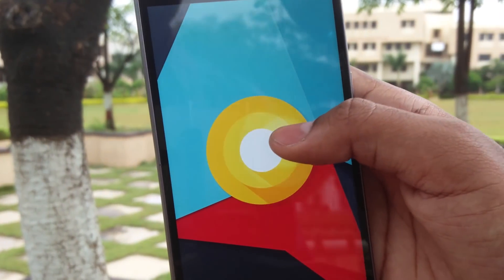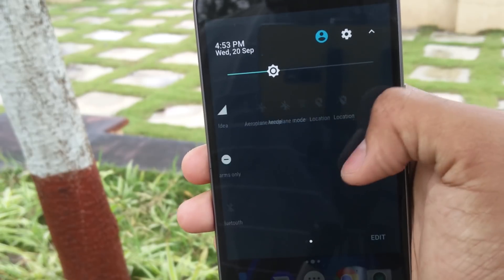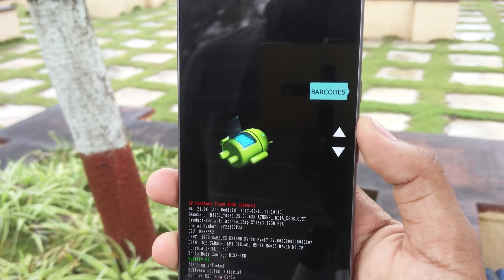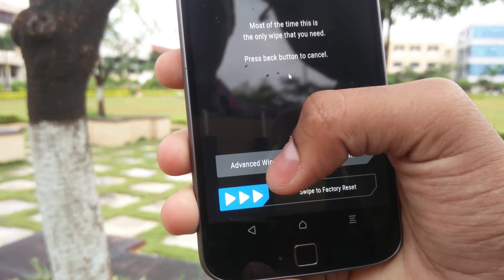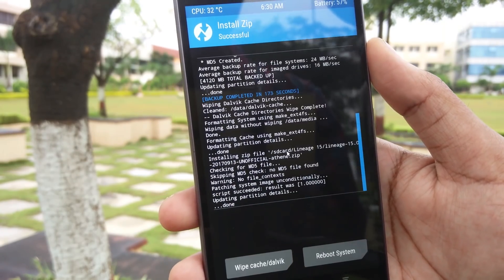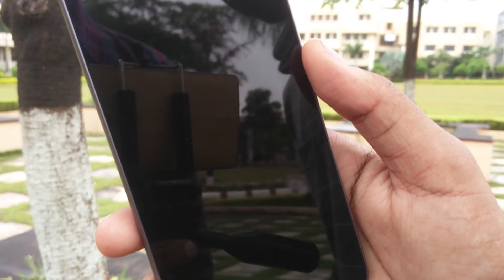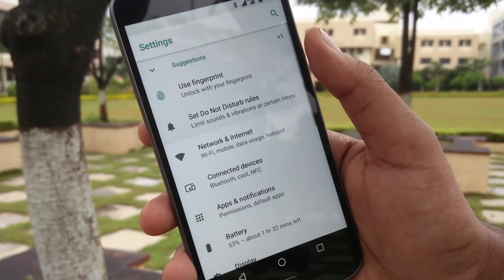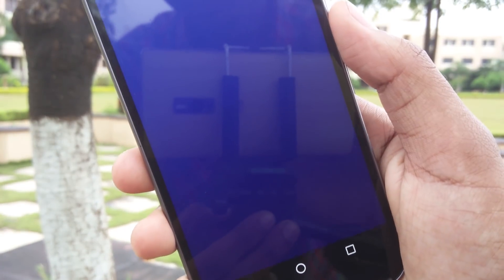How To Install Android 8.0 Oreo On Moto G4+ | Lineage 15 !! [ Installation + Overview ]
Do you want to Upgrade Your Moto G4 Plus to Android Oreo ? This is the Earliest Custom ROM ( Unofficial Lineage OS 15 ) for the Moto G4+ that will have Android Oreo. You just need your Bootloader Unlocked and TWRP recovery flashed on your g4+.

Featuring : Saurabh & Niyati